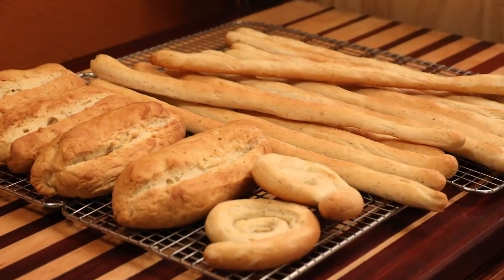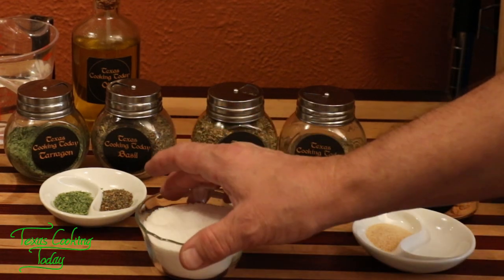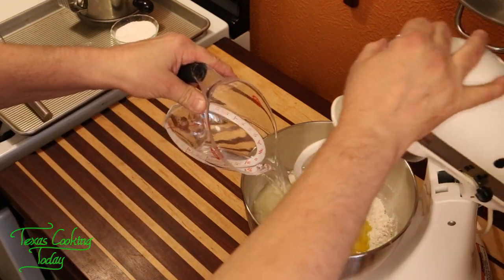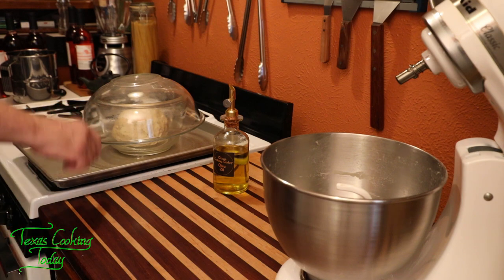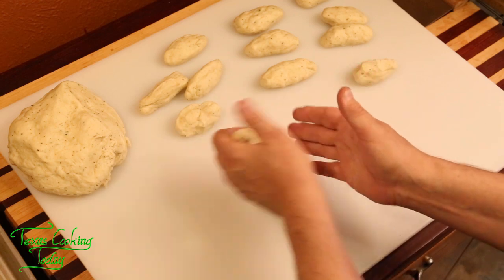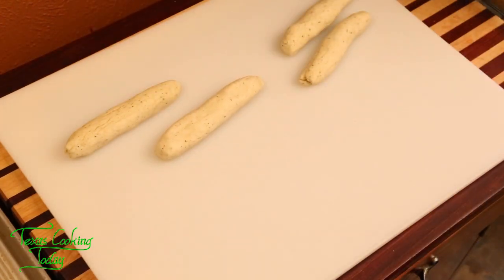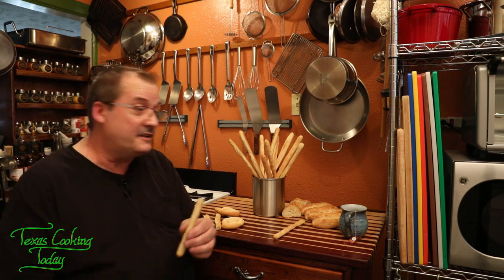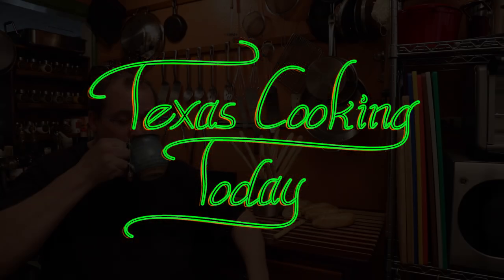Bread Sticks Recipe Tutorial S5 Ep589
This easy step by step Bread Sticks Recipe will reward you with the most excellent flavor you never knew you could get from a bread stick. This video tutorial teaches how to make bread sticks.